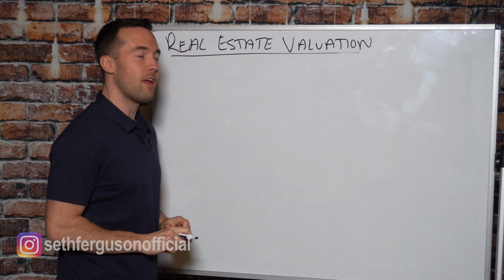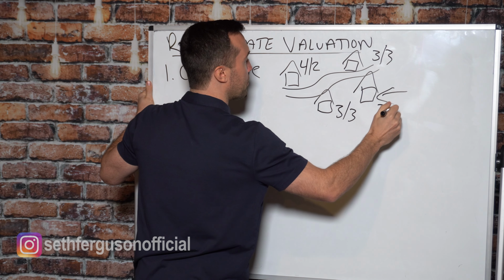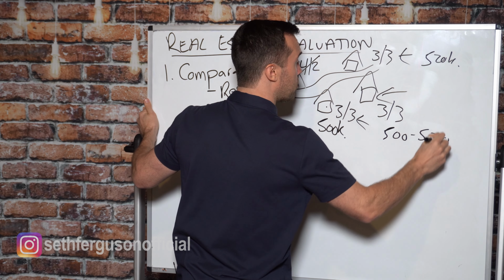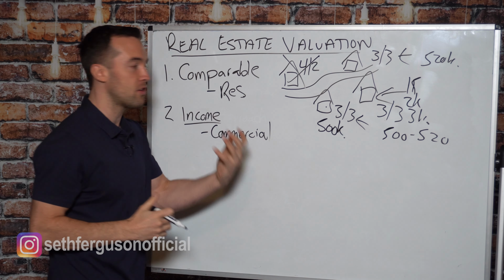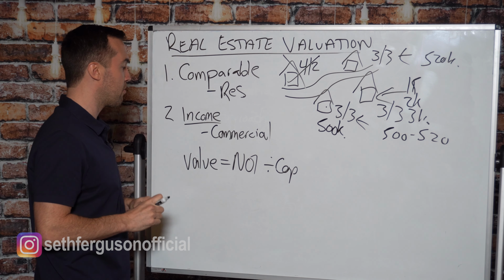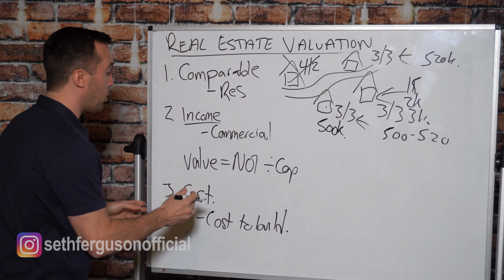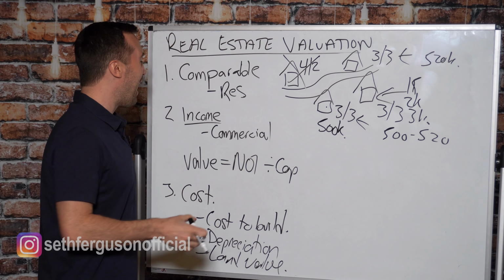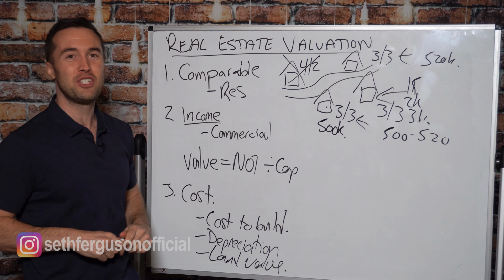3 Ways To Value Real Estate | REAL ESTATE VALUATION METHODS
REAL ESTATE VALUATION METHODS (HOW TO VALUE REAL ESTATE) / Are you wondering how real estate is appraised or valued? As an investor, you need to know how sellers, buyers, brokers, and lenders will be looking at and analyzing property. In this video, I'm going to walk you through the 3 approaches to valuing real estate (direct comparison valuation, income approach valuation, and cost approach valuation).